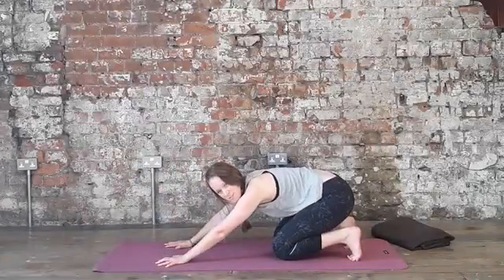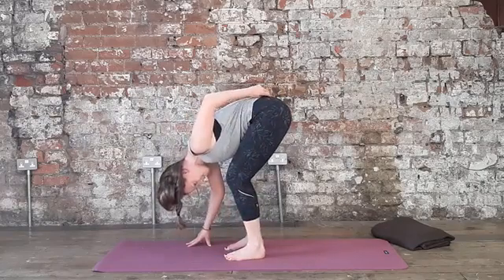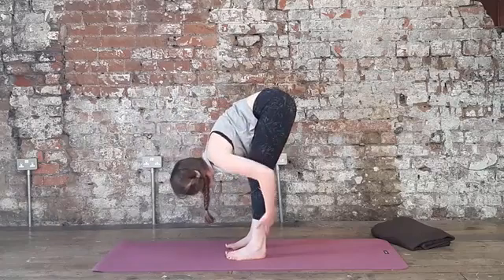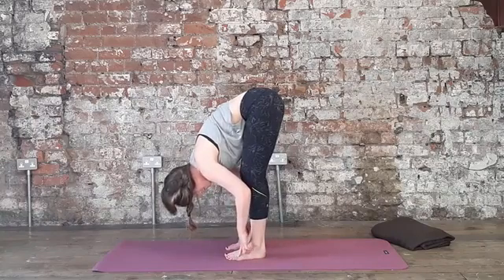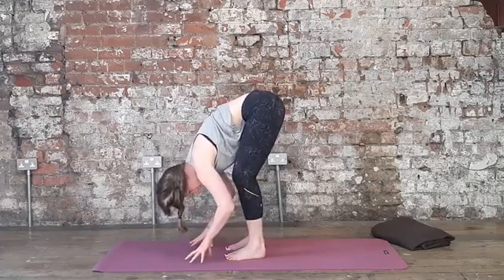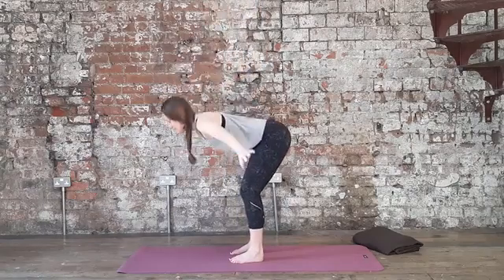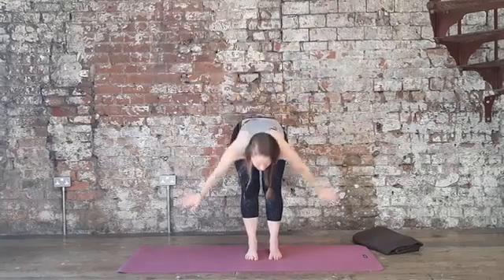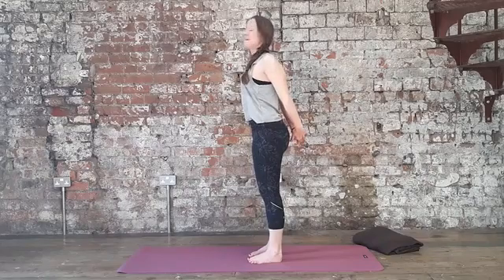Part 7 - Yoga for beautiful strength in body & mind [Yoga for Beginners]